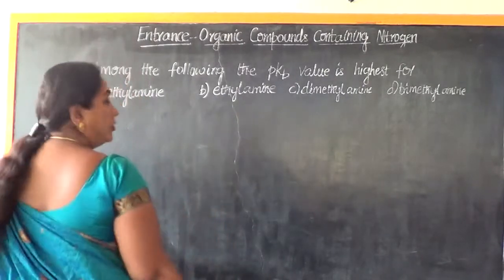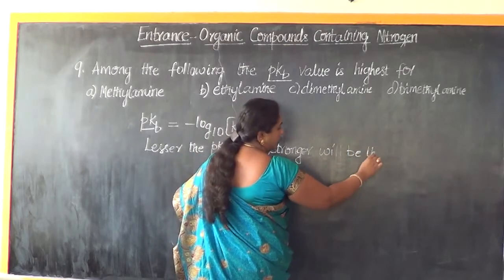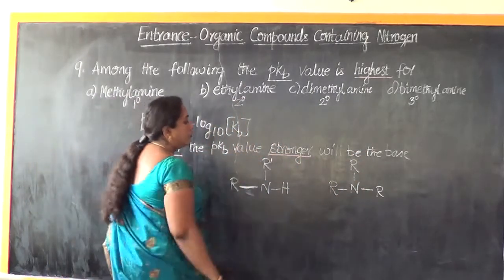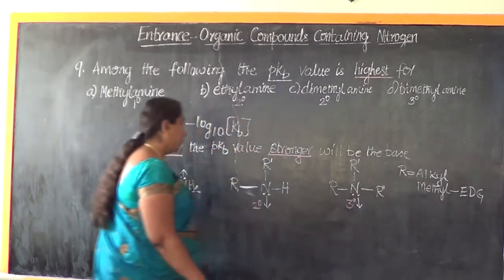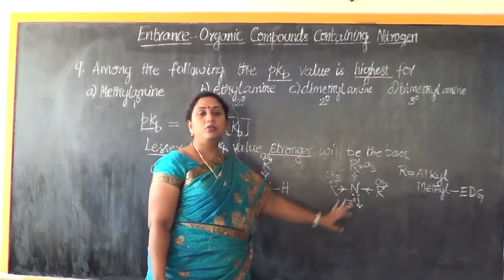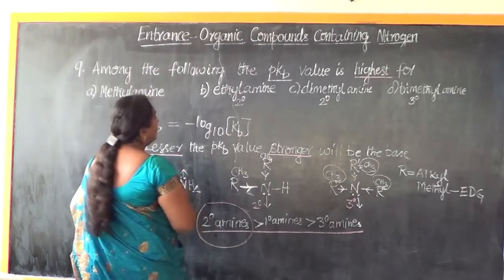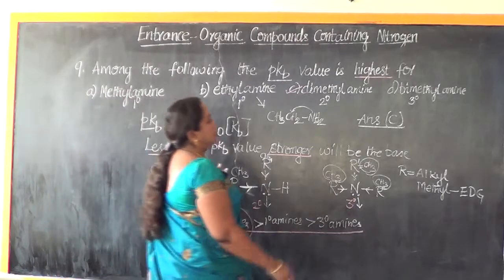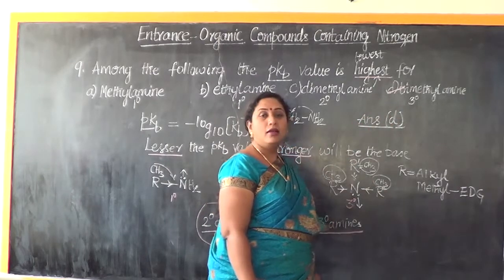KCET/Entrance 2016 - CHEMISTRY - Organic Compounds Containing Nitrogen-09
In this video lesson KCET/Entrance concept from the organic chemistry chapter  Organic Compounds Containing Nitrogen from class 12/II PUC  is discussed in detail  by Prof.Shanthi datta  which gives an proper understanding of the concept.